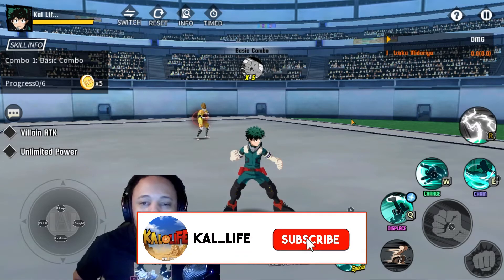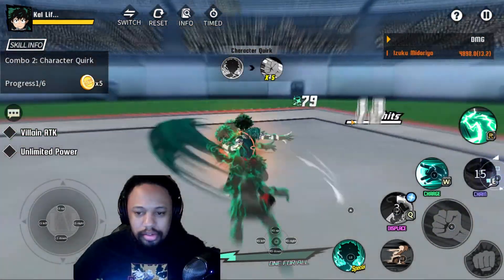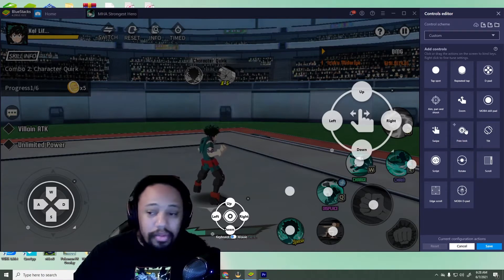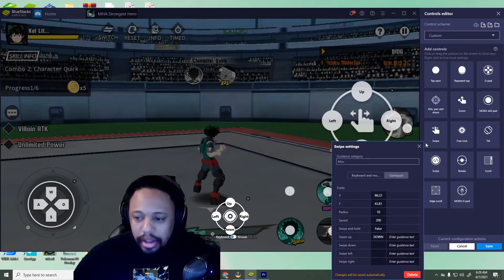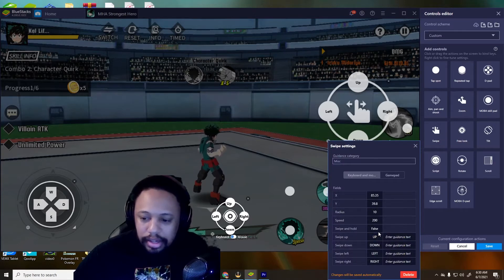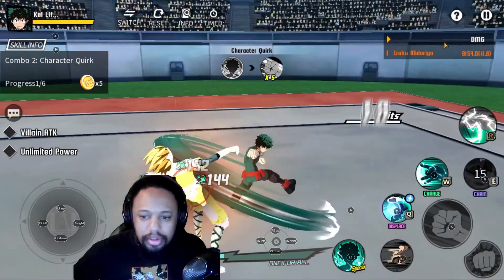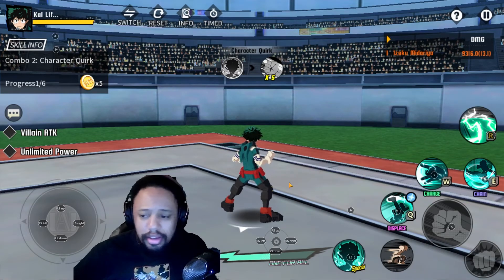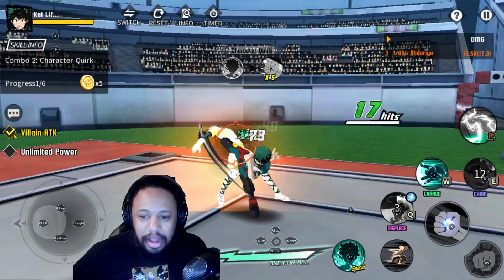HOW TO USE A CONTROLLER FOR PVP FIGHTS: MY HERO ACADEMIA THE STRONGEST HERO